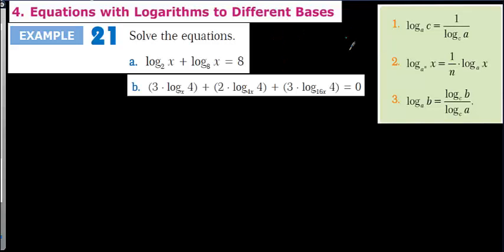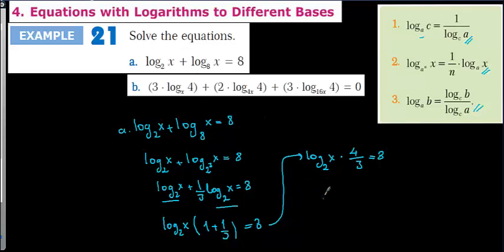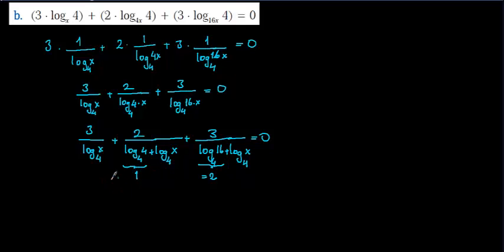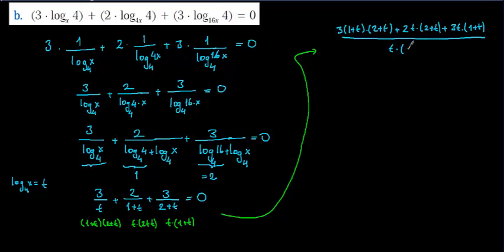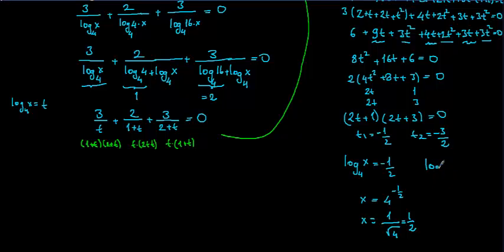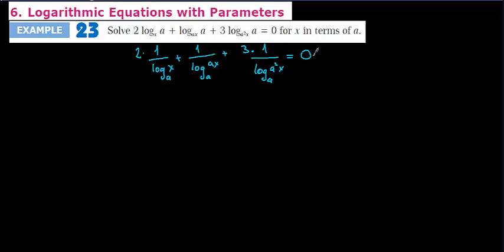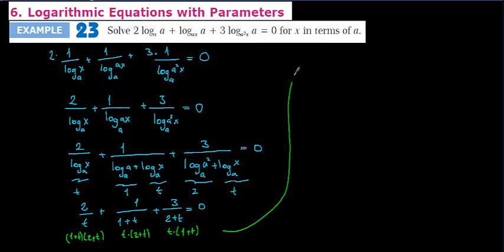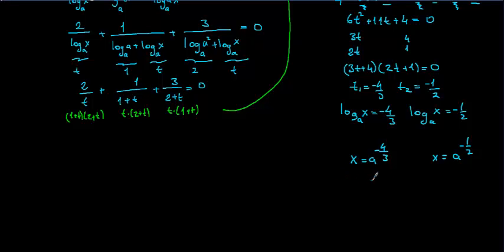Logarithmic Equations 3 Lesson16